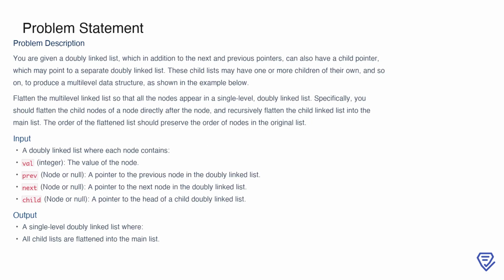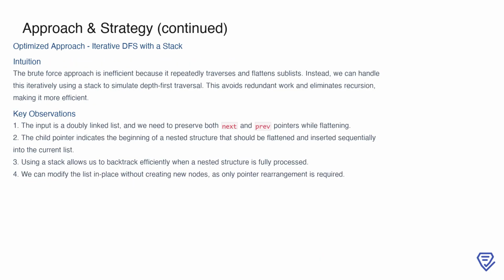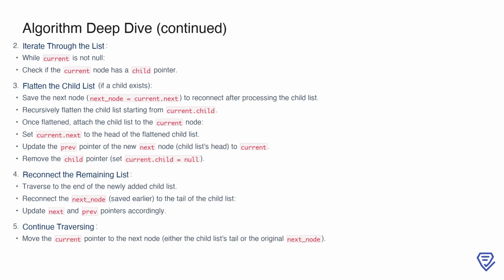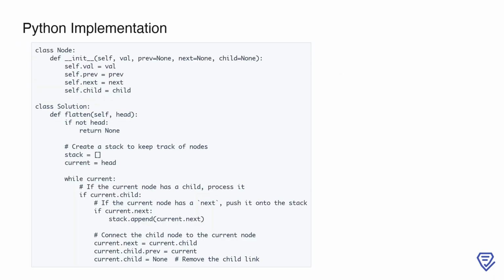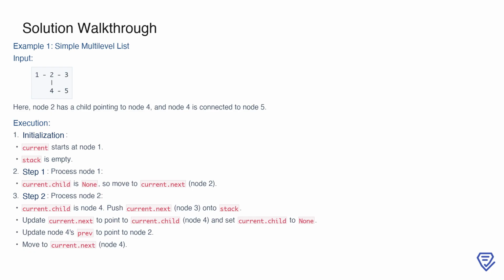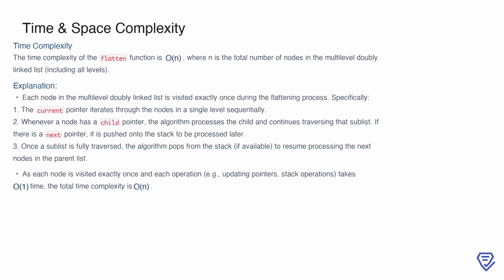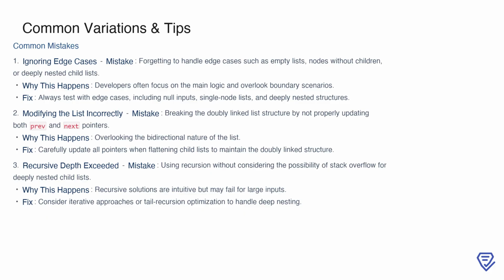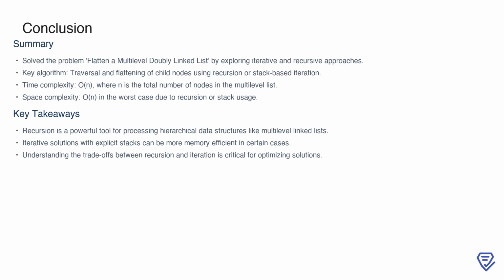LeetCode 430: Flatten a Multilevel Doubly Linked List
Difficulty: Medium

📚 Topics: Binary Search, Binary Tree, Breadth-First Search, Depth-First Search, Linked List

⏱️ Timestamps:
00:00 - LeetCode 430: Flatten a Multilevel Doubly Linked List
00:20 - Problem Statement
01:03 - Problem Statement (continued)
01:49 - Problem Statement (continued)
02:22 - Problem Statement (continued)
03:03 - Approach & Strategy
04:02 - Approach & Strategy (continued)
04:55 - Approach & Strategy (continued)
05:58 - Approach & Strategy (continued)
06:58 - Algorithm Deep Dive
07:51 - Algorithm Deep Dive (continued)
09:00 - Algorithm Deep Dive (continued)
10:00 - Algorithm Deep Dive (continued)
10:43 - Algorithm Deep Dive (continued)
11:22 - Algorithm Deep Dive (continued)
12:04 - Python Implementation
13:11 - Python Implementation (continued)
13:53 - Java Implementation
14:52 - Java Implementation (continued)
15:52 - Solution Walkthrough
16:41 - Solution Walkthrough (continued)
17:23 - Solution Walkthrough (continued)
18:23 - Solution Walkthrough (continued)
18:49 - Solution Walkthrough (continued)
19:31 - Time & Space Complexity
20:21 - Time & Space Complexity (continued)
21:24 - Time & Space Complexity (continued)
22:30 - Common Variations & Tips
23:39 - Common Variations & Tips (continued)
24:32 - Common Variations & Tips (continued)
25:34 - Common Variations & Tips (continued)
26:26 - Common Variations & Tips (continued)
27:22 - Conclusion
27:41 - Thank You!